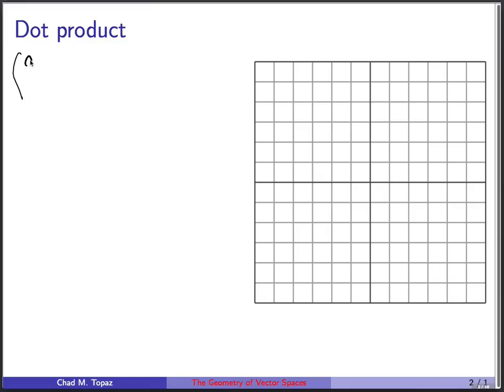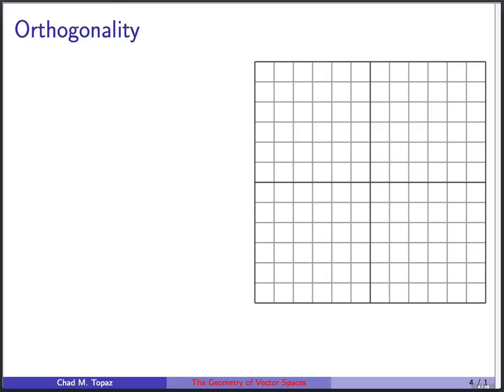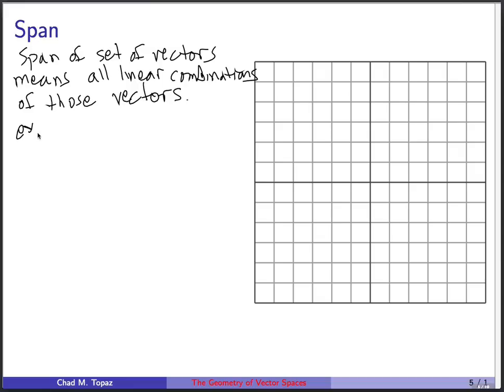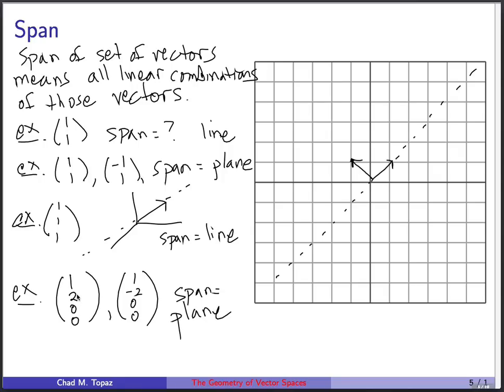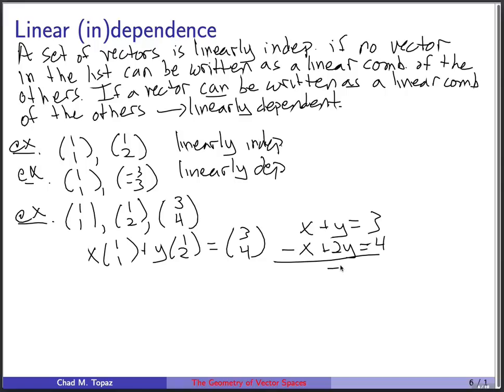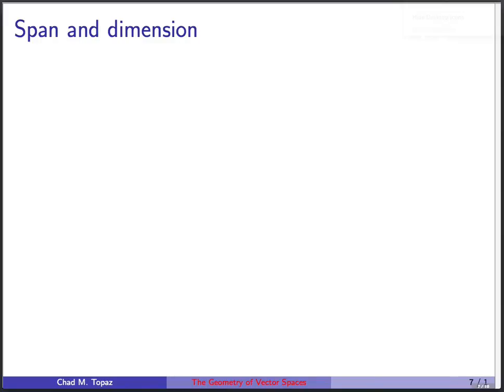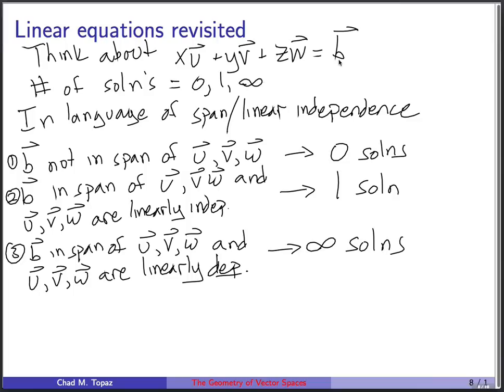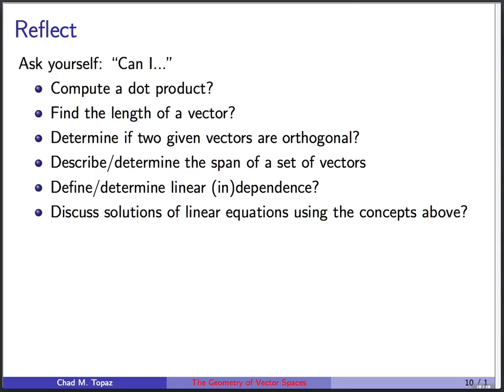Geometry of Vector Spaces